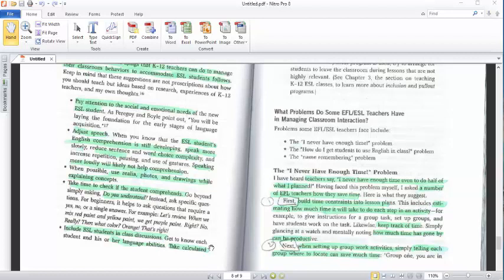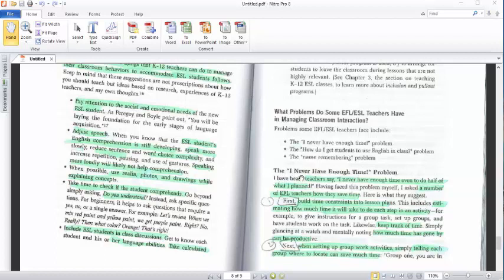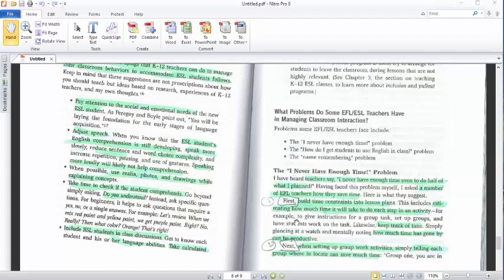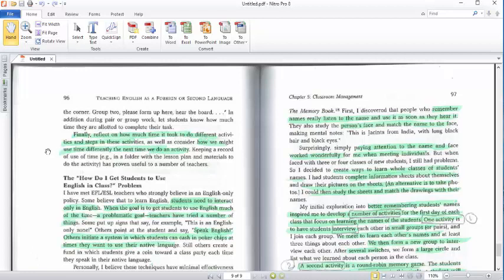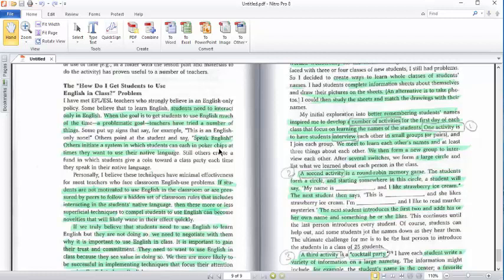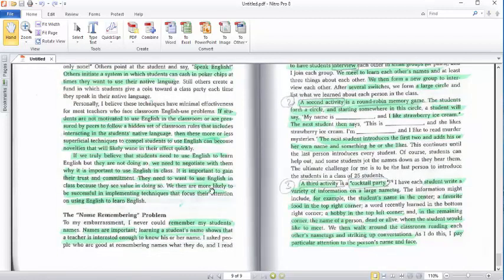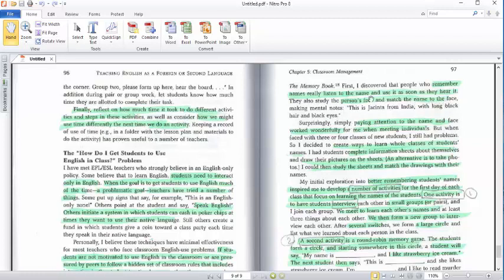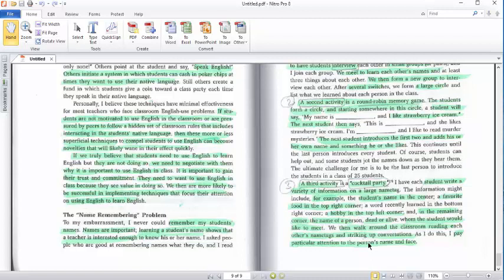2nd Stage/ 5.4 What problems do teachers have in managing classroom